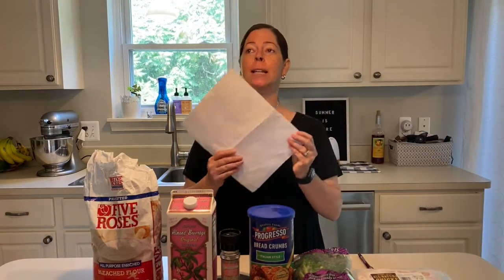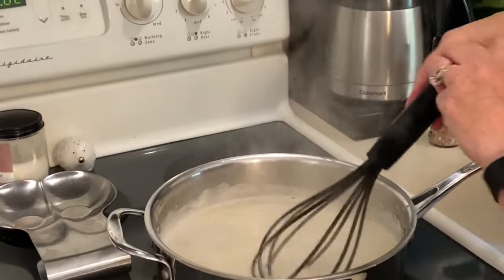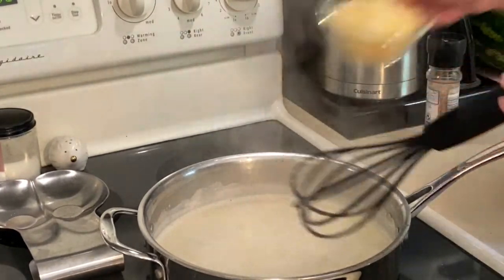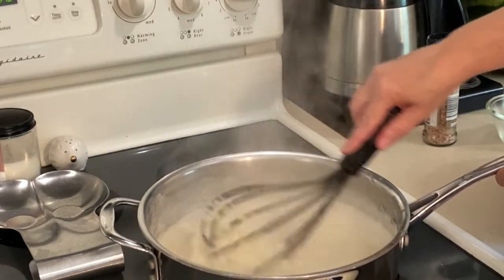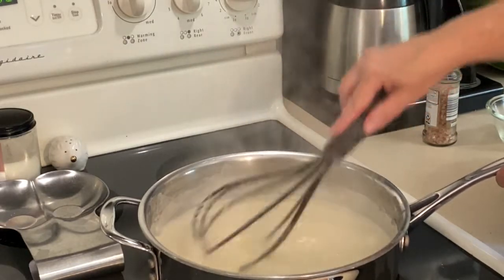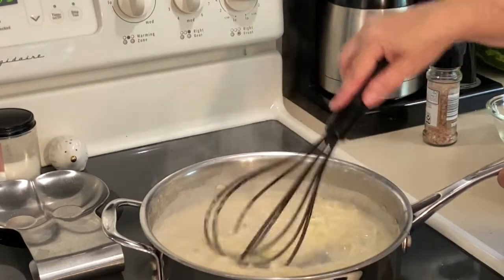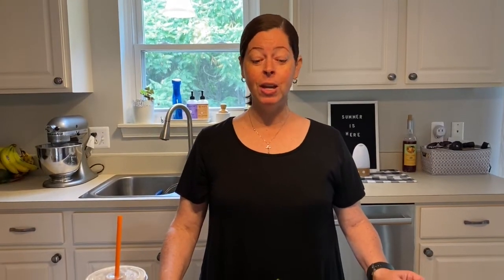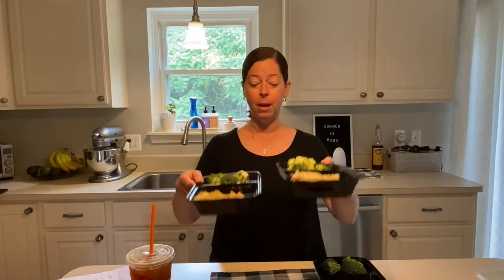My WW: Sunday Meal Prep | Chicken Broccoli Bake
Chicken Broccoli Bake: (2 SP Purple, 3 SP on Blue and 4 SP on Green) 6 Servings

I follow the My WW Green Plan! I am a full time working mother who is raising two daughters and I have been married for 17 years. I am working the plan to lose weight and to be a healthy. I enjoy cooking and caring for my home. Come along with me! Let's support each other in becoming more healthy and active in our busy lives!